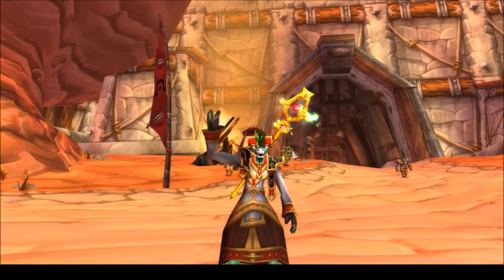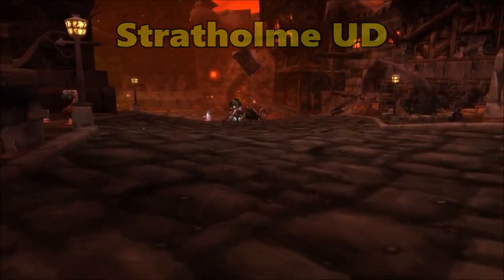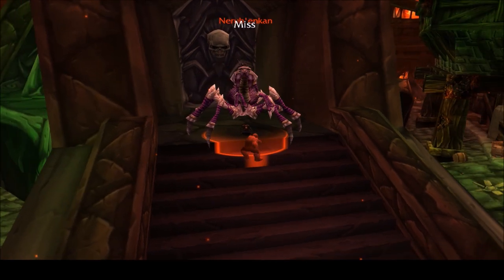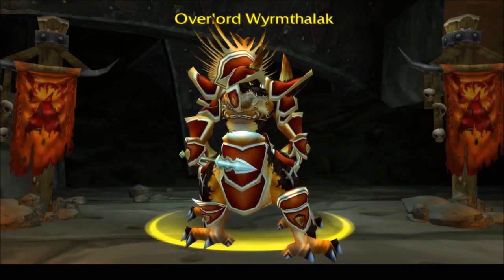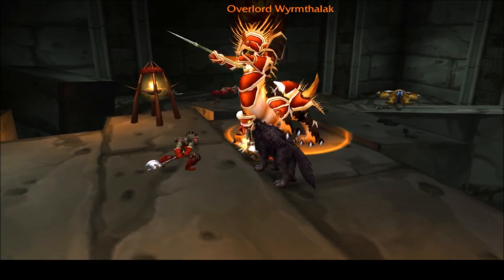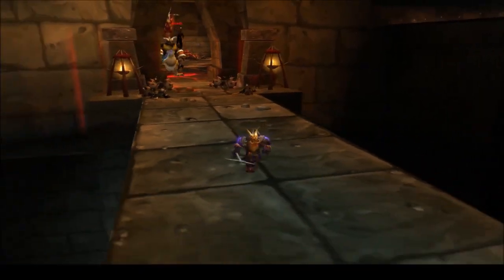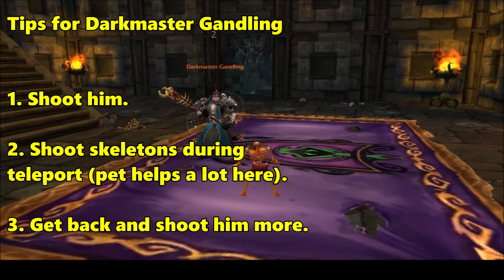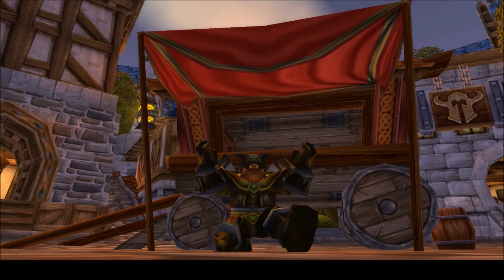Dungeon Sets 101: Beaststalker's Armor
Hey all. Silvite Soltis here with another Dungeon Sets 101 for you all!

Are you around level 30+ IRL? Do you have work and family commitments that you fear will keep you from enjoying Classic to the fullest? Well, me too. That's why I thought of another endgame path, albeit a fairly simple one, that we can all enjoy at our own pace...assuming you can find time to do a dungeon every once in a while.

In this series, I go over each of the dungeon sets, also called Tier 0, the easiest way to collect them, and some general tips for how to deal with the associated bosses. I hope you enjoy and find it useful!